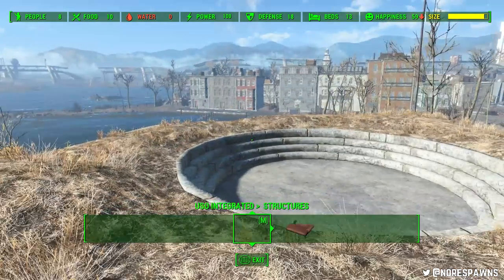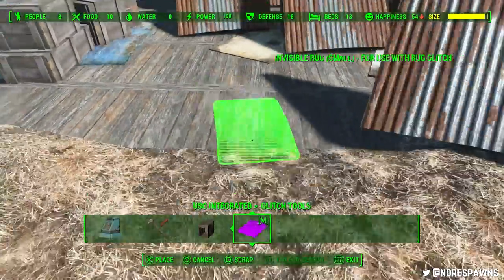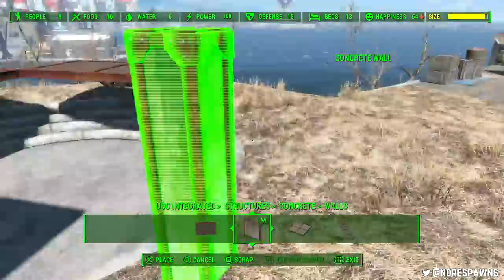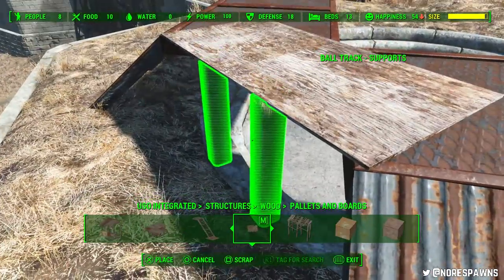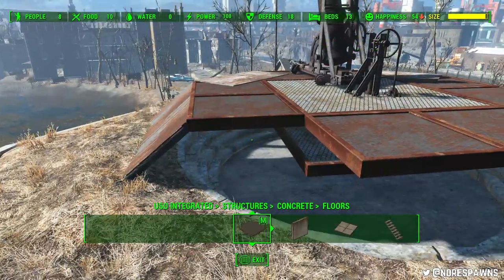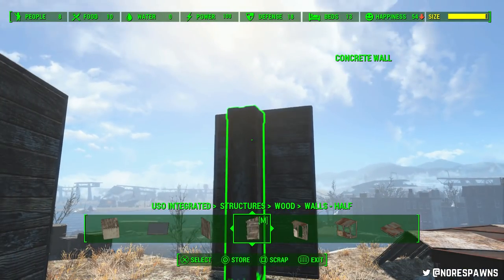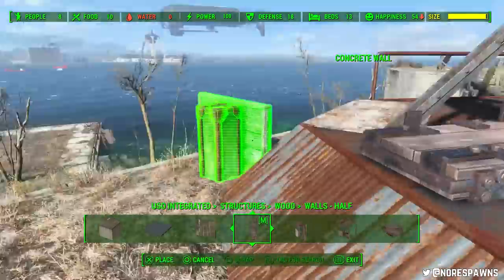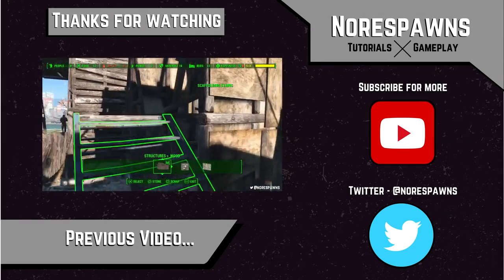Fallout 4 - Artillery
A squat and tidy looking artillery stand for the Castle walls (but this works anywhere of course).